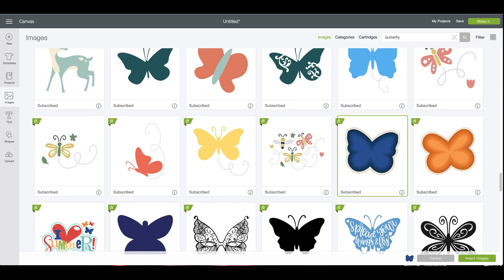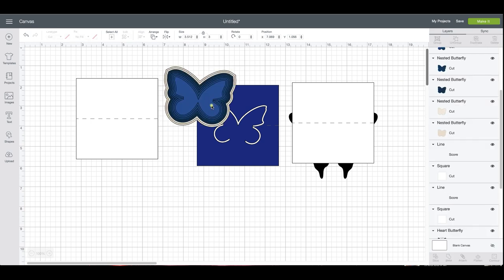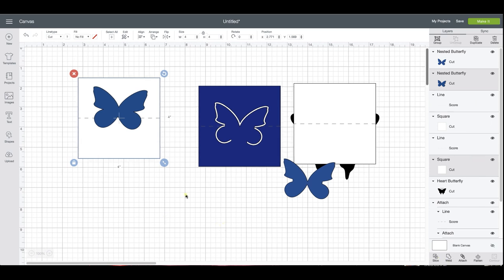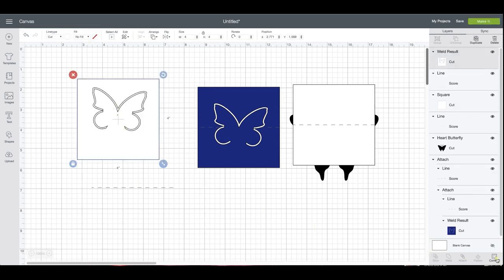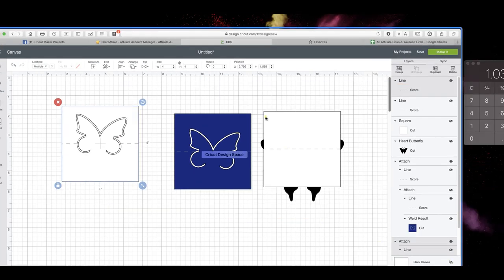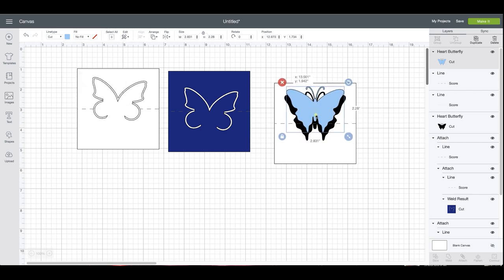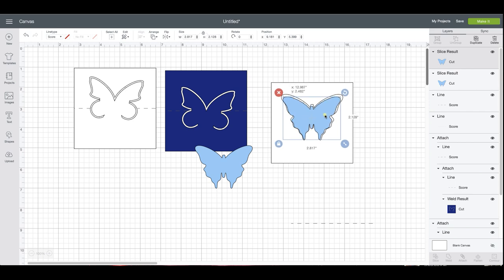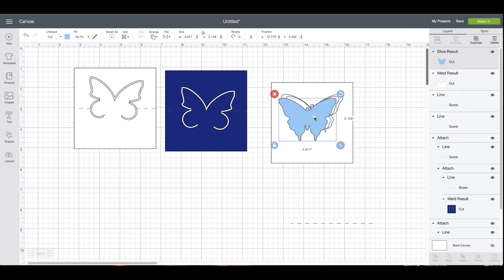How to Make Pop Up Place Cards